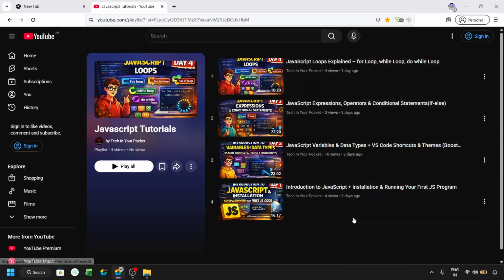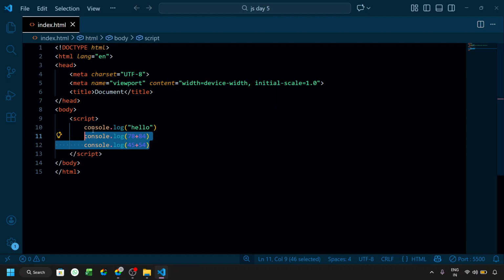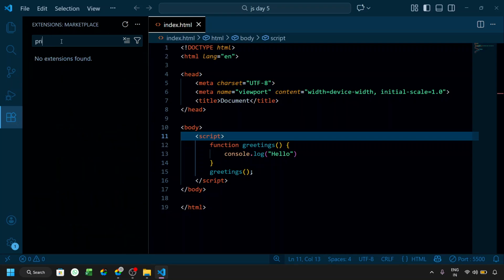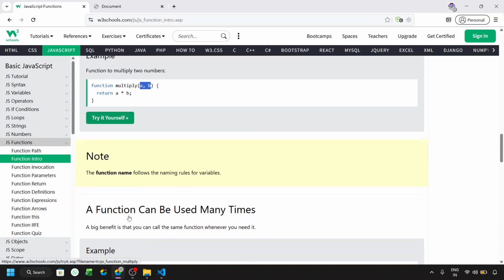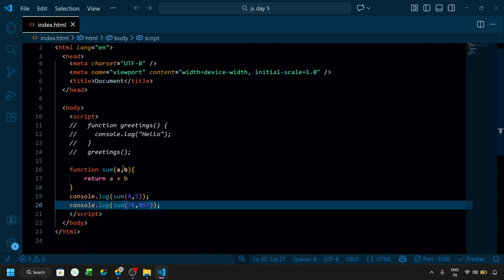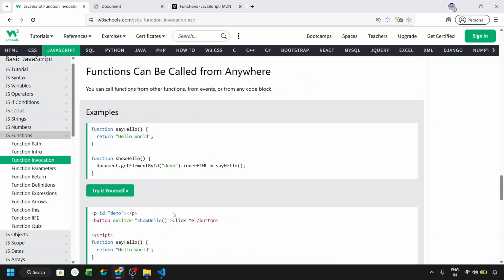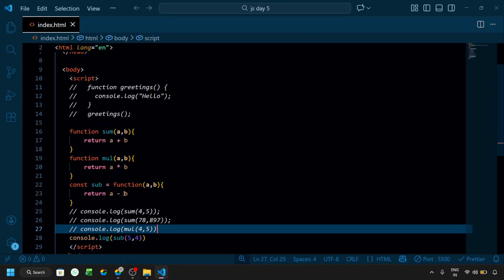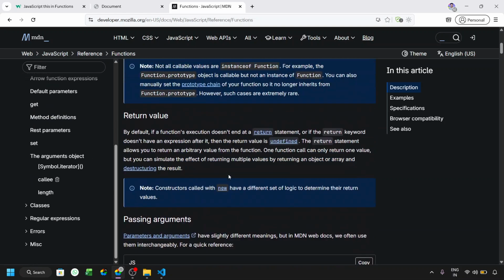JavaScript Functions Explained – Types of Functions & Hoisting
Welcome to Day 5 of our JavaScript Learning Series 🚀
In this video, we dive into JavaScript Functions, one of the most important building blocks of programming. Functions help you reuse code, improve readability, and build real-world applications efficiently.

You will also learn about different ways to write functions, types of functions, and the important concept of hoisting, explained in a simple and beginner-friendly way.

🔥 What you’ll learn in this video:

What are functions in JavaScript

How to write functions in different ways

Function declaration

Function expression

Arrow functions

Anonymous functions

Types of functions in JavaScript

How function hoisting works

Common mistakes beginners make with functions

🛠 Tools & Technologies Used:

JavaScript (ES6+)

Node.js

📅 JavaScript Series Progress:

Day 1 – Introduction, Installation & First JavaScript Program
Day 2 – Variables, Data Types & VS Code Productivity
Day 3 – Expressions, Operators & Conditional Statements
Day 4 – JavaScript Loops
Day 5 – JavaScript Functions & Hoisting
Next – Arrays and Objects

Comment DAY 5 COMPLETED 💬